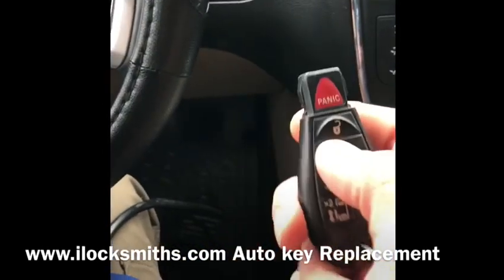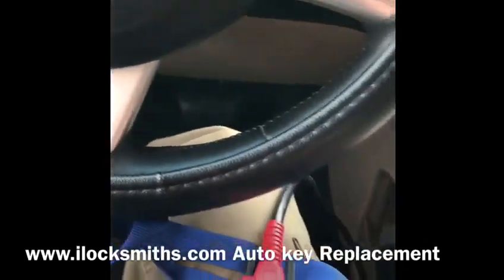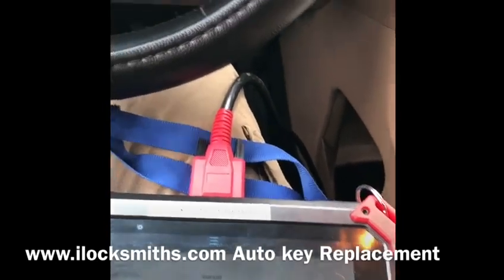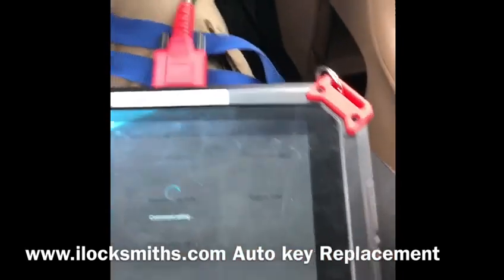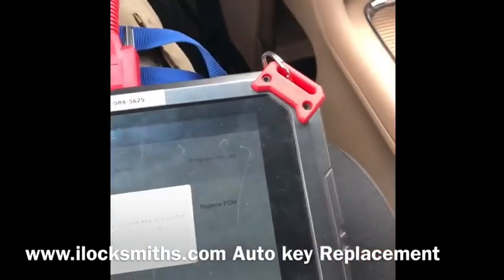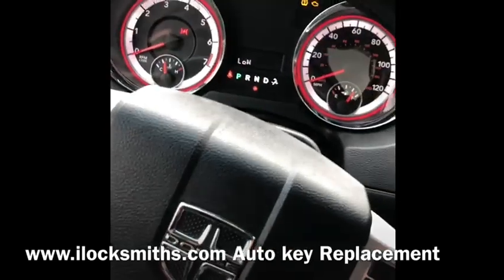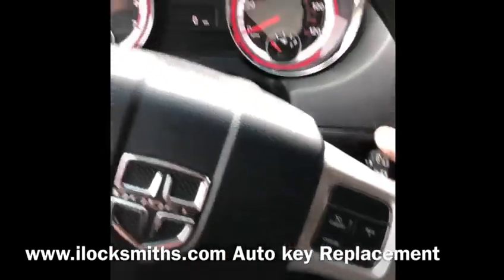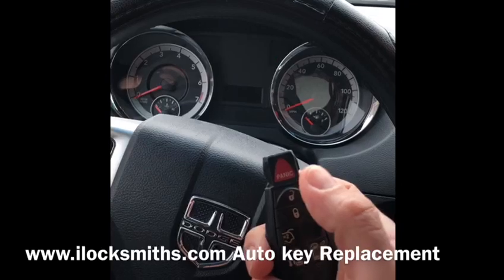2013 Dodge Caravan Remote Head key program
ILocksmiths Brooklyn inc showing you guys how fast we do Automotive key Replacement in Brooklyn NY.
We’re 24 hours Locksmith in Brooklyn NY
We’re guarantee you the best price around,and quick job Get your spare key today by:
ILocksmiths Brooklyn